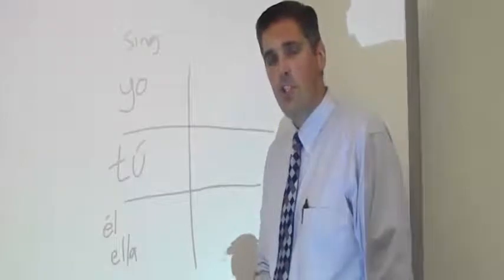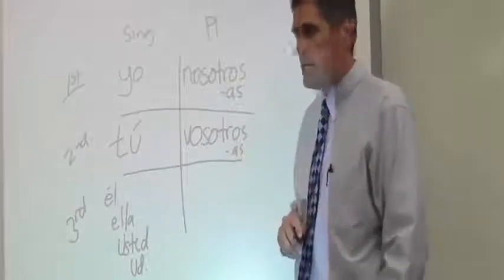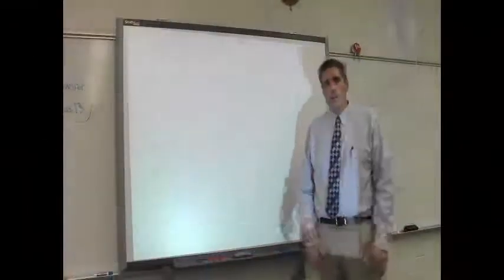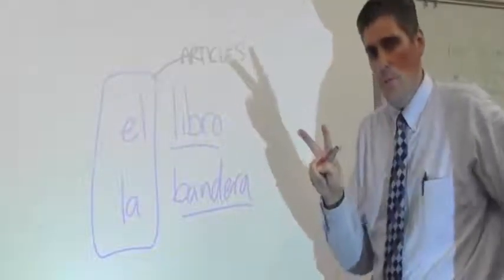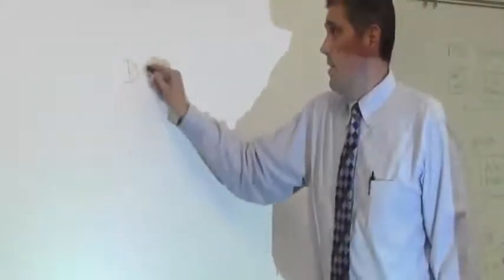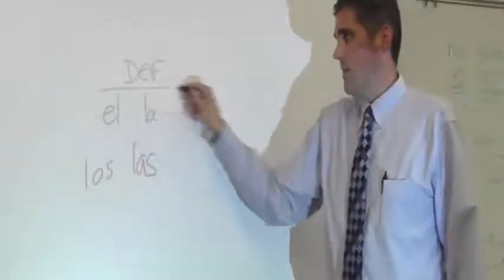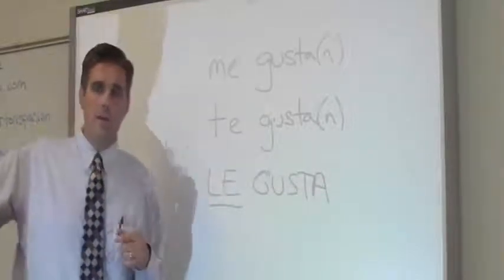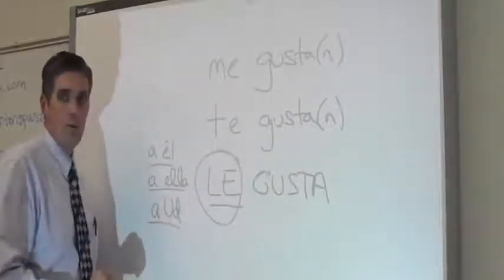Spanish 2 Lesson 0.2 - Quick Review of Spanish 1 - Subject Pronouns, Le Gusta, Articles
Ok, folks, this one was thrown together quickly.. apologies.. It is a QUICK review of subject pronouns, le gusta and articles (both definite and indefinite).